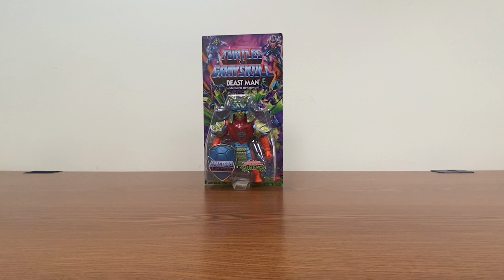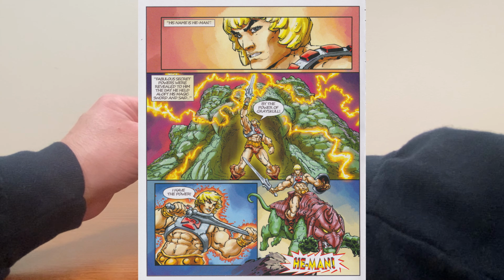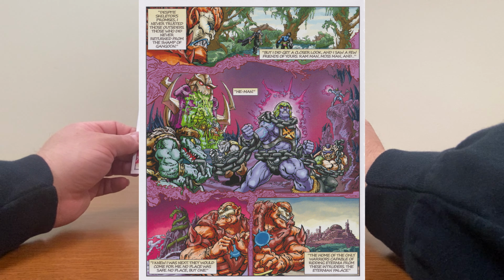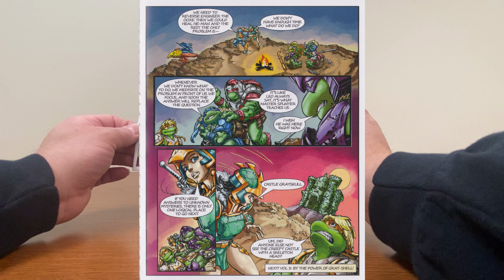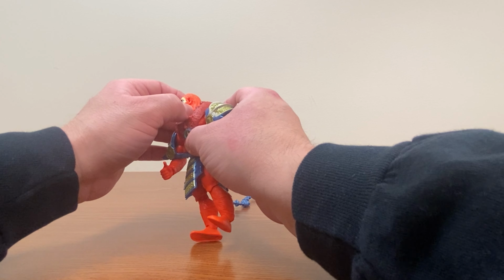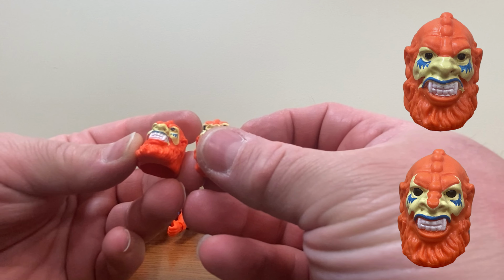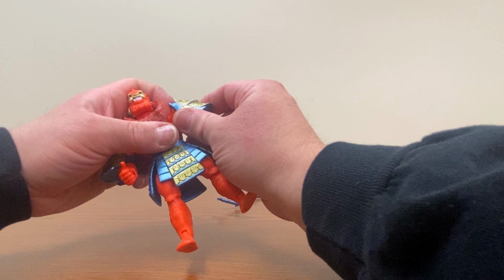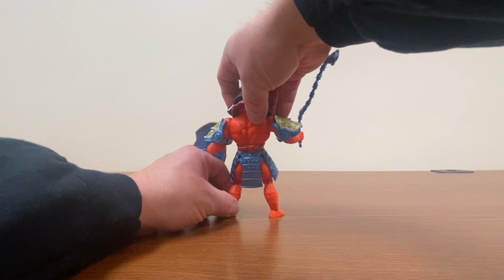Beast Man - Turtles of Grayskull - Unboxing & Review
Another Turtle Tuesday is upon us, possibly the last one for a while since we're caught up on the Turtles of Grayskull line of figure. This week we'll be looking at Beast Man the Undercover Henchman. So far the only known henchman of Skeletor to not get mutated.

Vampires in the City by Michael Ramir C.